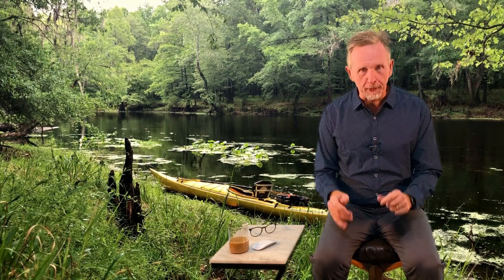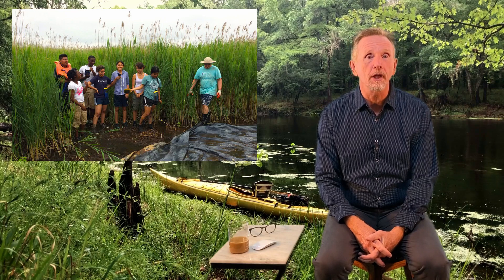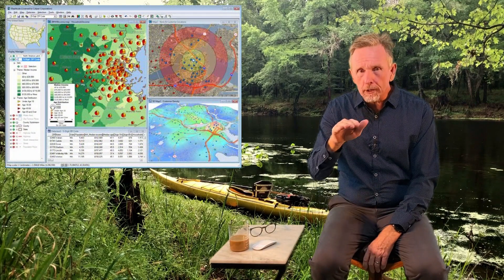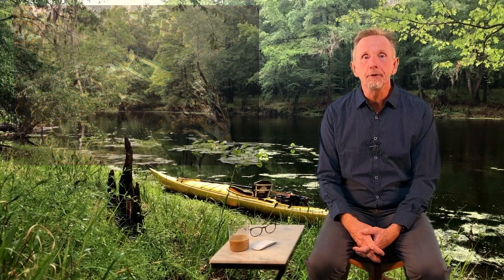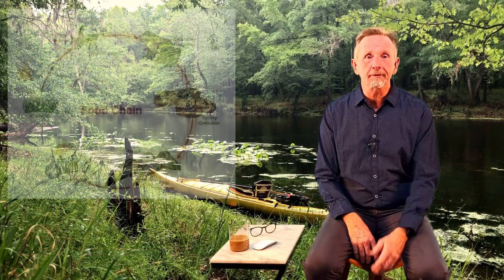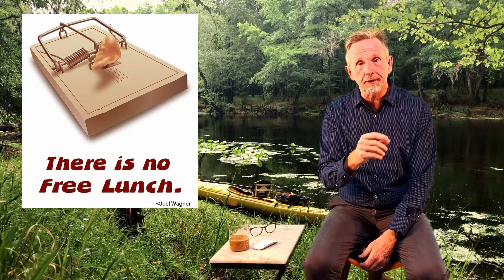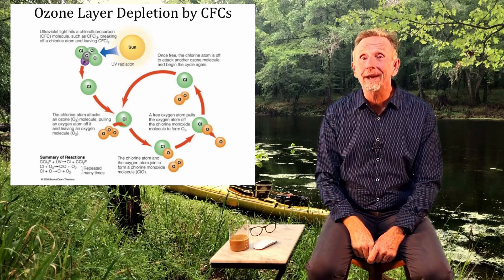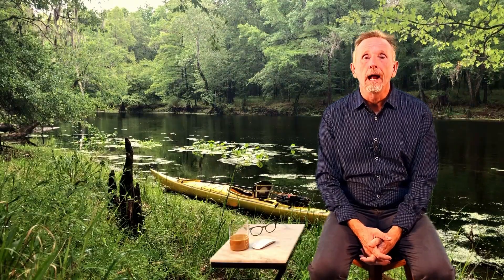APES Chapter 3.5 How Do Scientists Study Ecosystems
AP Environmental Science Chapter Ch 3.5 How Do Scientists Study Ecosystems Ecosystem video lecture. Primarily about field study, lab study, models, and the four laws of ecology.